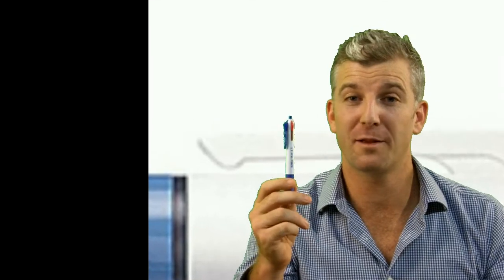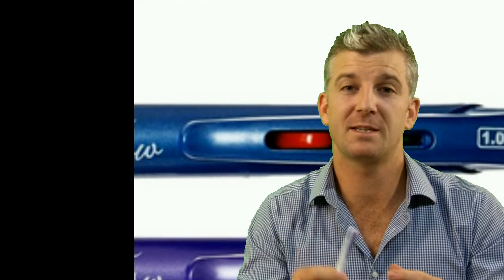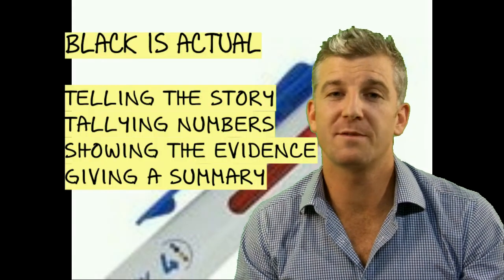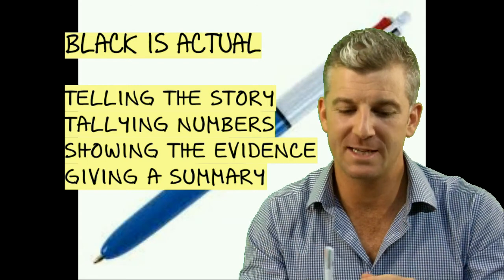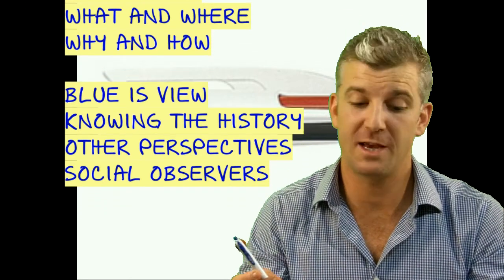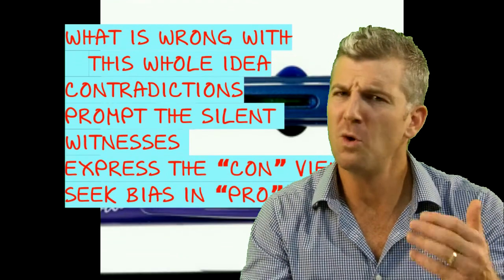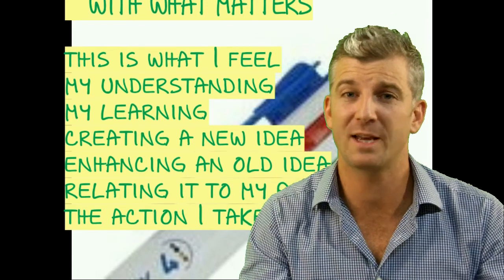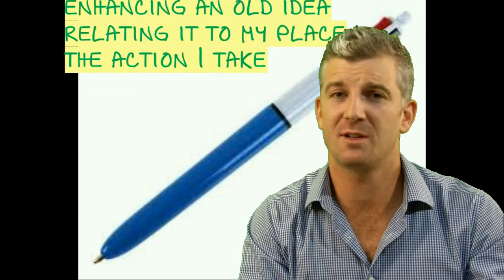4Colour 2015 06 26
An Introduction to James Nelson's "4 Colour Thinking Pen"